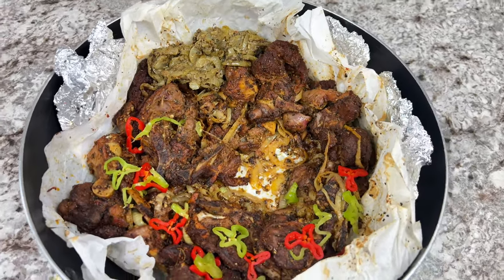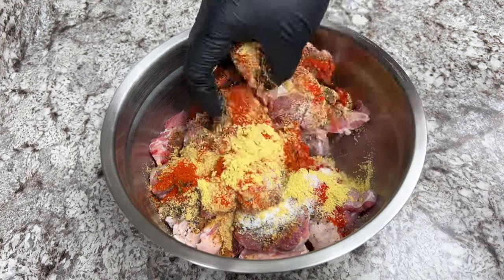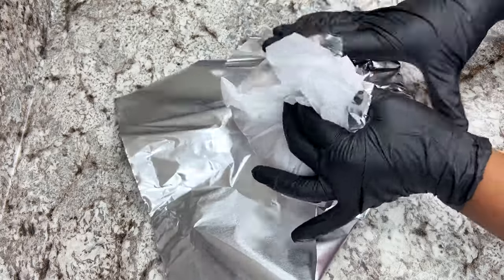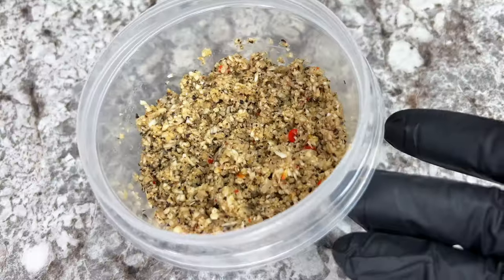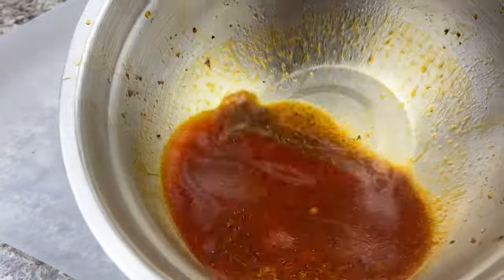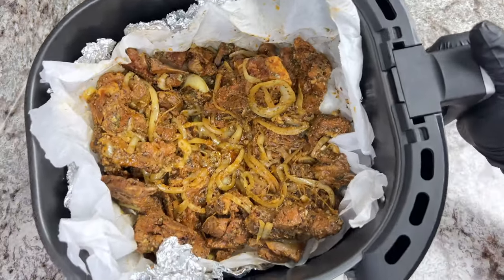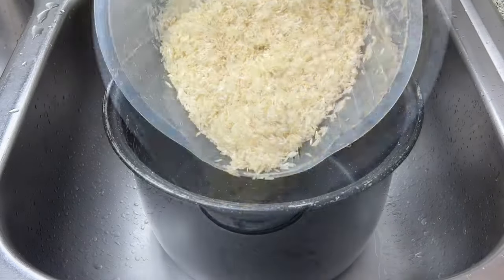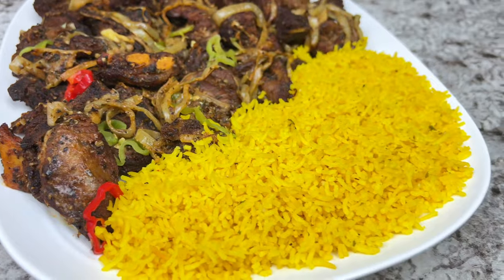Dibi Lamb Recipe || Most Popular Street Food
Hello Team!!! Sharing with you some deliciousness. Quick and Easy as usual. Hope you enjoy the recipe 🤍

Also, click on the bell button so you won't miss any videos from me 😊

2 1/2 lbs Lamb Meat
Seasoned with:
1/2 tablespoon (parsley flakes, black pepper, knorr chicken bouillon, paprika, cayenne pepper, ginger powder)
Salt
Begin by wrapping the meat in parchment paper/aluminum foil and air-fry it at 400°F for about a 1hr.
Next, add the seasoned onions; wrap it and air-fry for an additional 15 minutes at the same temperature. Then, to allow the meat to be caramelized, air-fry for an additional 10 to 15 minutes while leaving it open.
In a large frying pan, place the meat, create a hollow in the center, and add a lit coal. Pour about 1 tablespoon of oil (preferably the one from the meat broth that was set aside) over the lit coal and quickly cover with a lid. Let it sit for approximately 10 to 15 minutes.
Finish it up by adding some sliced habanero peppers

For the seasoned onions:
1 large onion sliced
Seasoned with:
1 tablespoon (mustard, black pepper, parsley flakes)
1 tablespoon homemade garlic paste (mix some garlic cloves, habanero pepper, 1/2 cup of chopped onion, 1 tsp black pepper, and a pinch of salt)

Pair your Dibi with a side of your choice.
Salad, Attieke, and Alloco are great choices

I paired mine with some Turmeric rice!

**Adjust the measurements and the temperatures if necessary**

Recipes you might like? Check these out ⤵️

_Thank you for your Support and as Always Take Care 🤍_